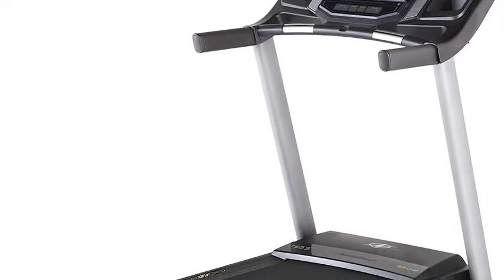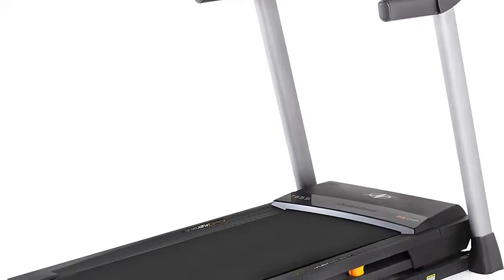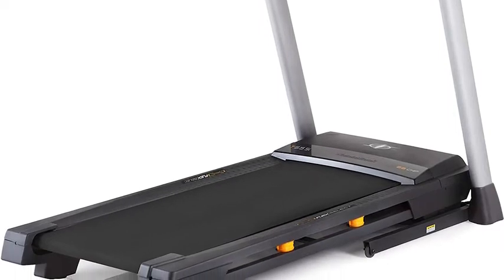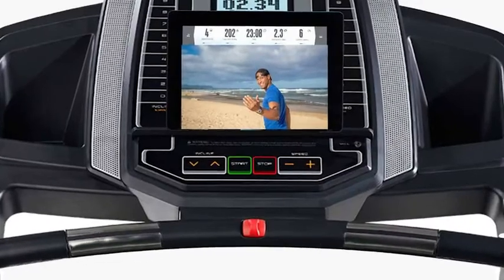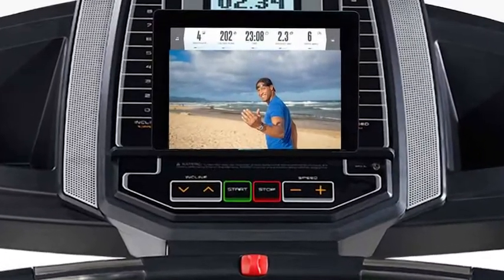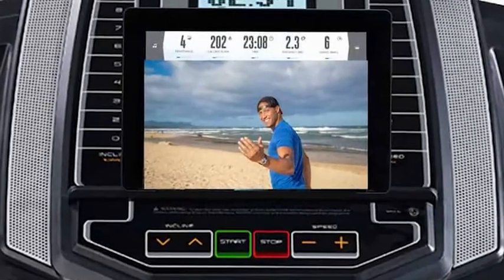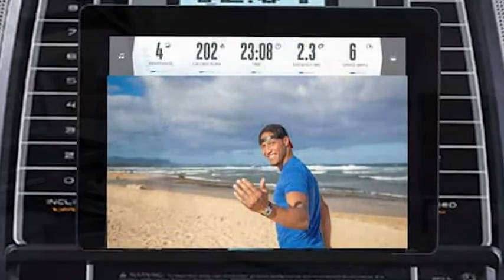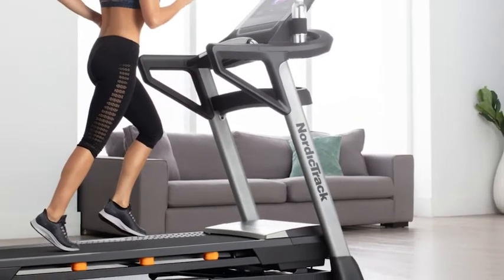Top 1 Best Treadmills in 2022 | NordicTrack T Series Treadmills (link in description)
See the best 20 treadmills on amazon (including this video's treadmill)

Five Things to Know Before You Bring Home a Treadmill
Even a light-duty folding treadmill is a very large piece of equipment—one that isn’t going to go unnoticed in the corner of your living room. While most can be tipped and rolled by one person, actually setting one up or moving it to another room (or floor) of your home can be a real challenge. So we spoke with Ed Pryts, Chief Sales Officer at Gym Source, who has been selling treadmills for over 30 years, to learn the most important considerations before you purchase a new treadmill for your home.

• Check your ceiling clearance by adding 15 inches to your body height. So, if you are 6’0”, you need at least a 7’3” ceiling. Behind the treadmill, there should be at least three feet of unobstructed space.

• Make sure all four contact points of the treadmill are solidly on the floor and that the floor is stable. Positioning a treadmill close to a wall can increase stability.

• If there’s another apartment or bedroom below the treadmill’s room, adding a treadmill mat will significantly deaden the transmitted noise in these situations.

• If you’re moving a treadmill into a basement or smaller room, hire experts. But if you insist on DIY, move and install the deck first, followed by the uprights and console. Either way, check the dimensions of the base and make sure you have clearance for tight corners.